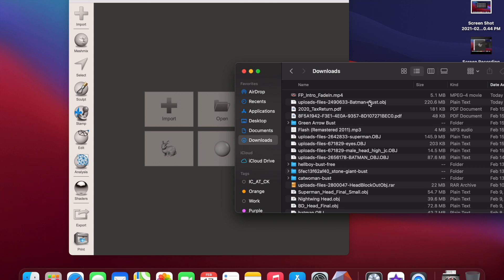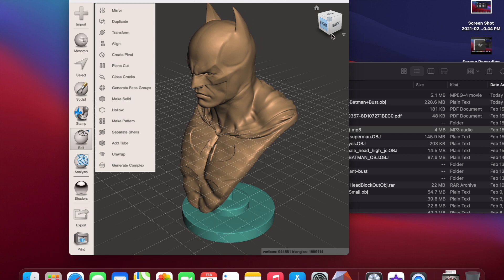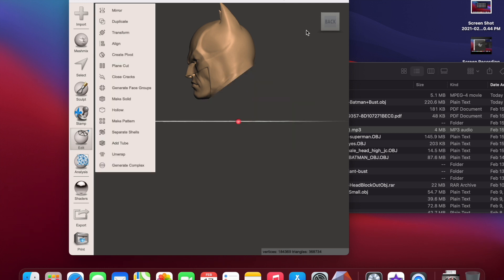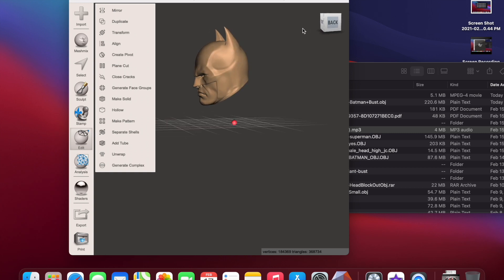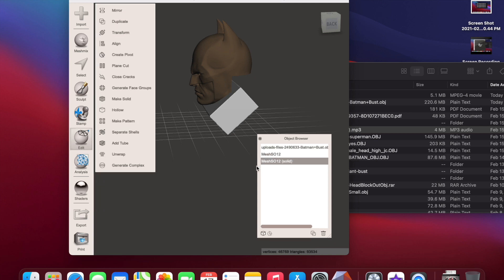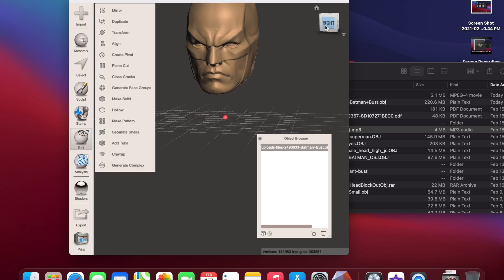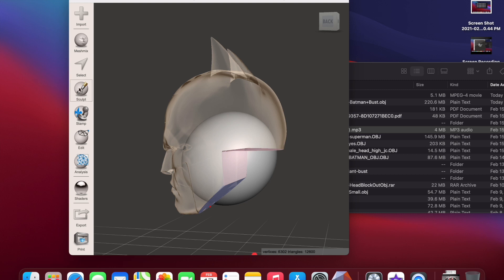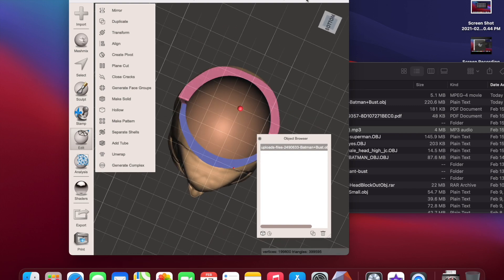Modifying 3D Files For Action Figures - Meshmixer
Hello! In this video I will go over how I go about modifying 3D busts for use on action figures, mainly their head sculpts.